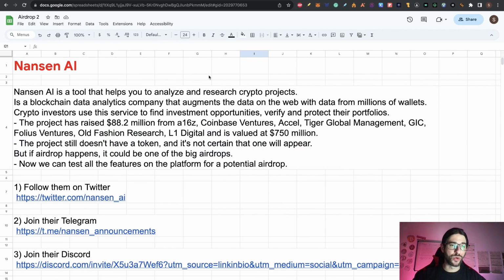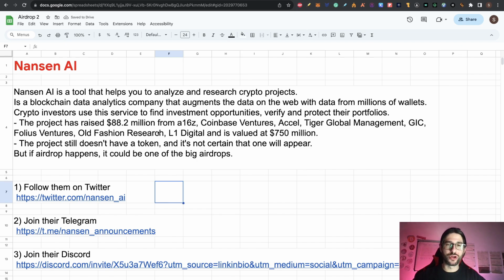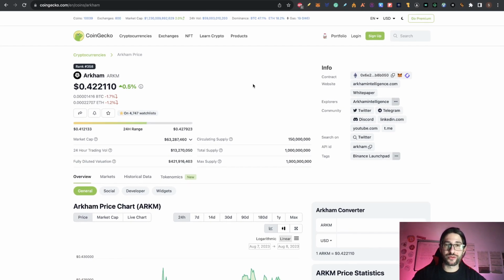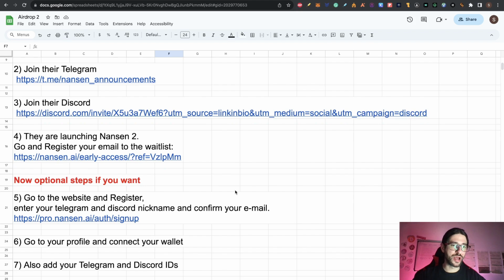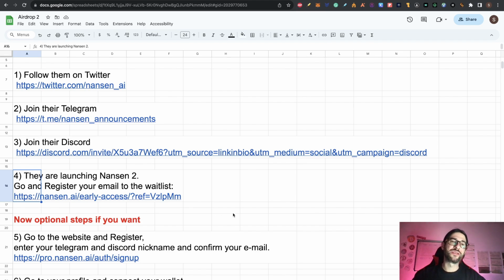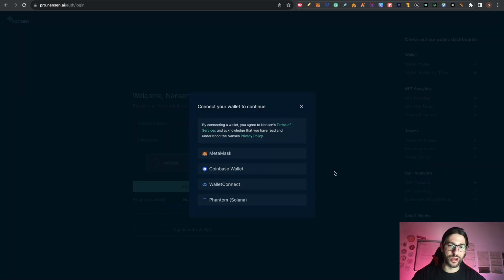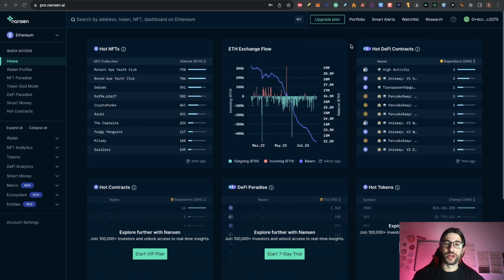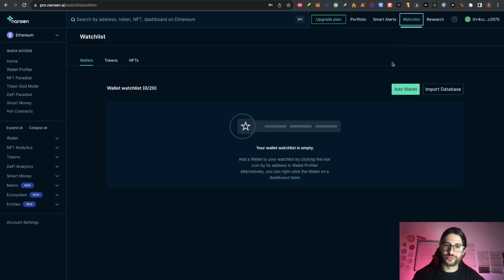💥 Airdrop In Only 1 Click 💰 If You Missed Arkham Airdrop Do Not Miss Nansen Airdrop 📣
Today, we cover the quickest Possible Airdrop you can apply. That is Nansen Airdrop. A Project that was similar to Arkham which did an airdrop a few days ago, where you get tokens if you joined the Waitlist.

💎 BTC - 15C27aa3S217M2V7S9PfRwQY2BLNCSe5D6
💎 ETH - 0xbc5320df931ec8d4d069d5cb7c4ddf7730faae2b
💎 LTC - LKJgwEV5Z414JaqSbJ1ciN6DpDMfAyUjX9

TIMESTAMPS:
0:00​​​​​​​​​​​​​​​​​​​​​​​​​​ Video topic: Airdrop in Only 1 Click
0:59 Intro Crypto Currency State
1:09 What is Nansen AI?
1:30 Important Facts about Nansen Project
2:02 This is Similar to Arkham Airdrop
3:21 Nansen Airdrop - Step by Step
3:25 Step 1 -2 -3 Follow their Social Media Links
3:44 Step 4 - Join the Whitelist of Nansen v2
5:06 Step 5 - Register to Nansen on the Free version
5:30 Step 6 - Sign up with your wallet
6:02 Step 7 - Add your Telegram and Discord
7:00 Step 8 - Got to The Portfolio Section
7:19 Step 9 - Add Watchlist Wallets
8:13 Could be like Arkham Airdrop
8:35 Check my Private Discord and CCS Airdrop Application